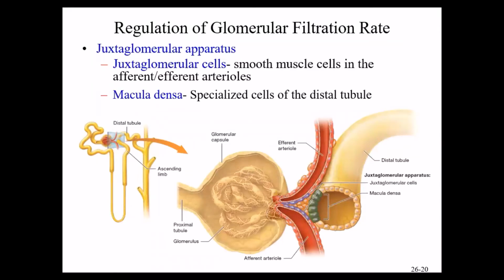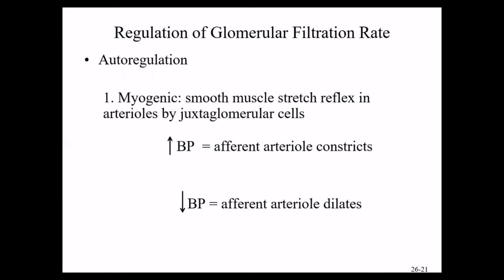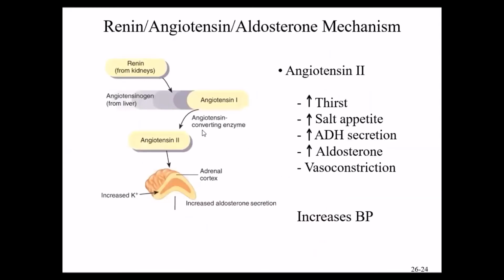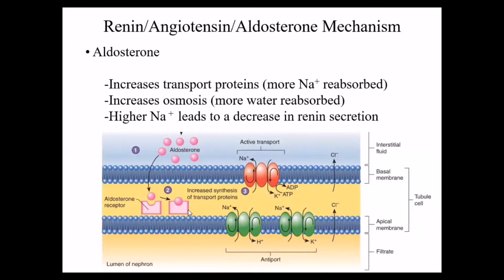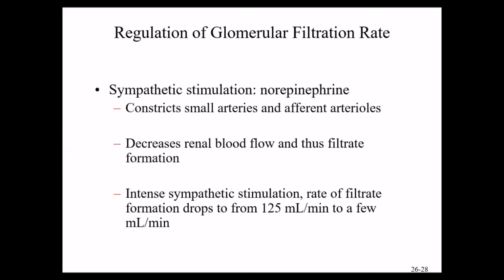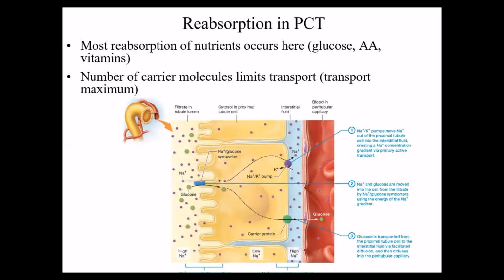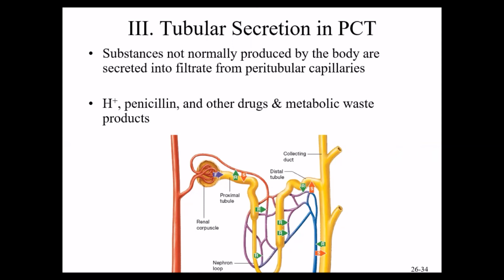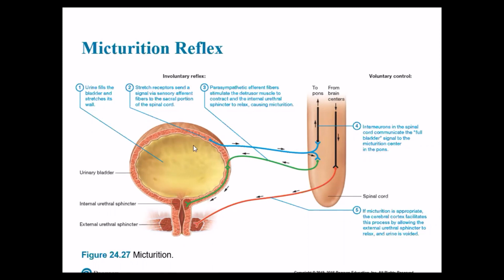Bio 169 Chapter 24 Lecture Video Part 2